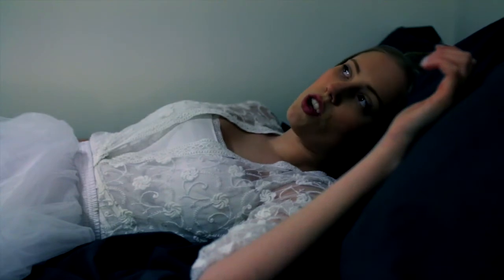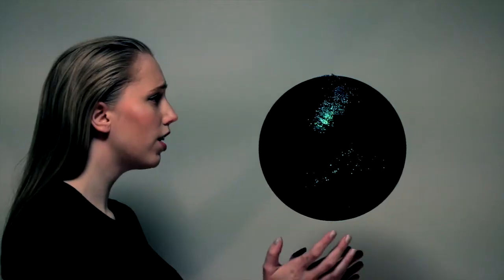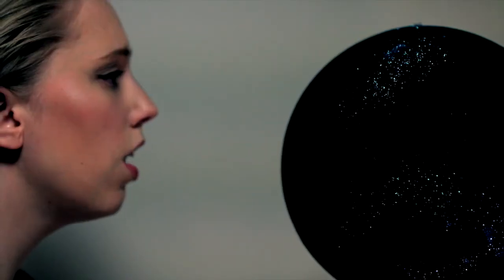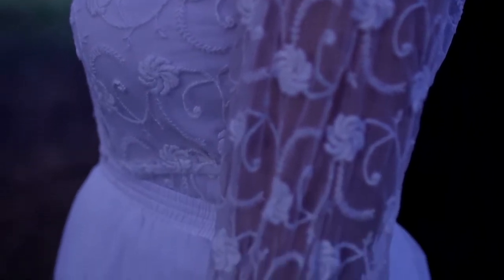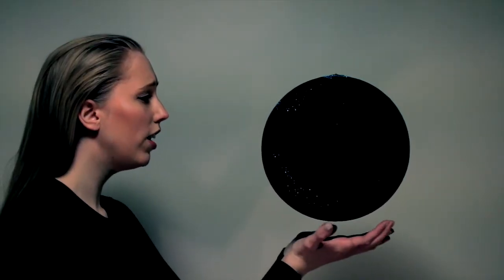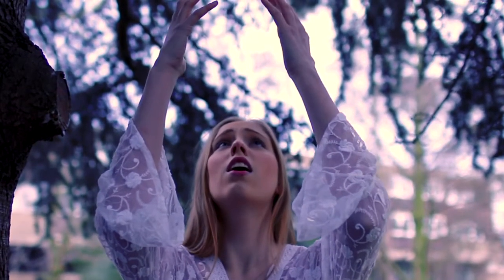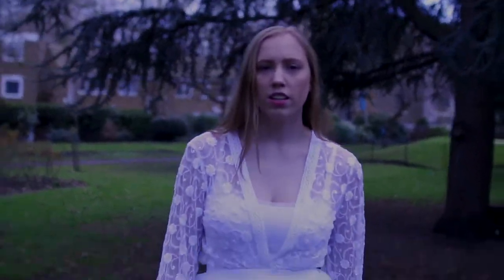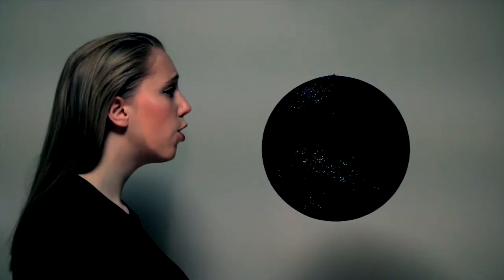Wolf Alice - Planet Hunter (Fan Made Video)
Go and buy their new album, it's amazing!